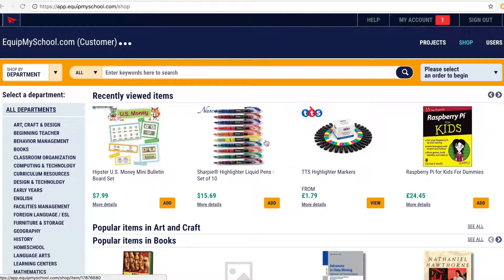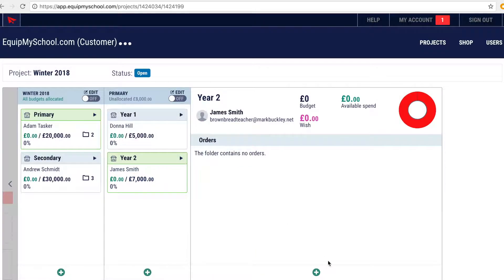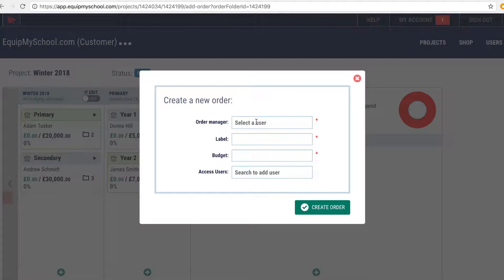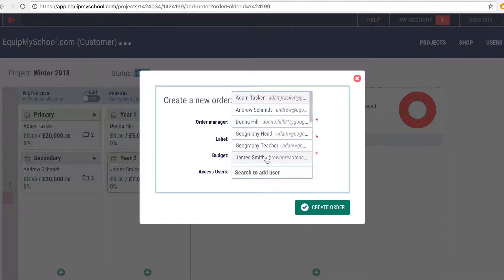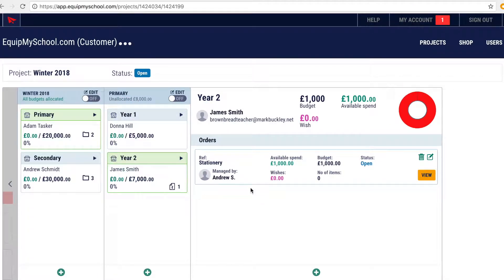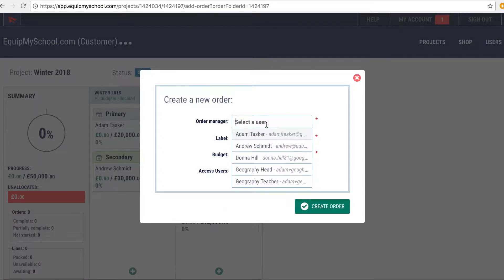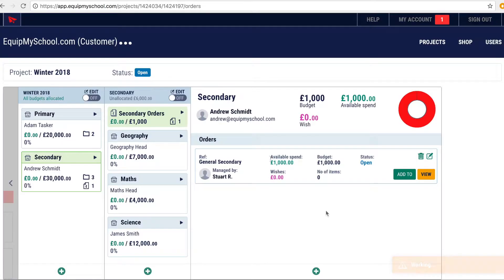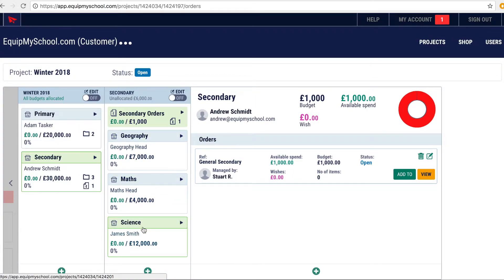How to create Orders on the EquipMySchool Procurement Portal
Within the Departments, within your Project you can create Orders.  Orders are managed by members of your team and allow them to begin compiling their requisitions.  This video demonstrates the creation of Orders within, and alongside Departments.